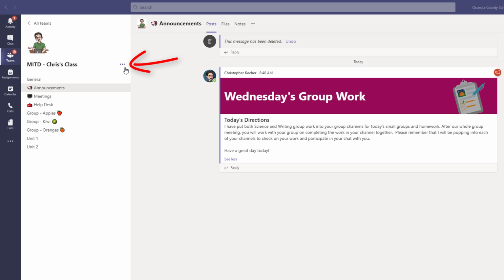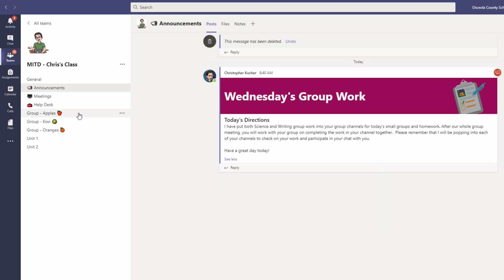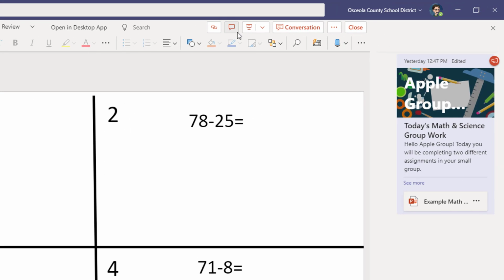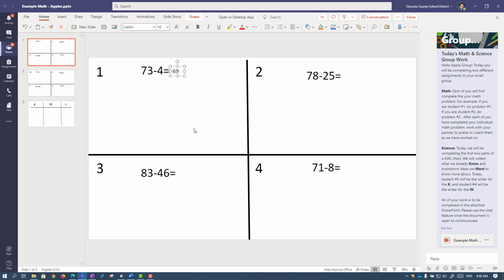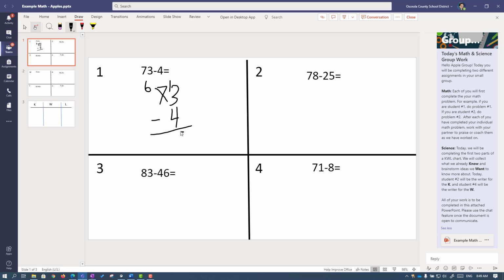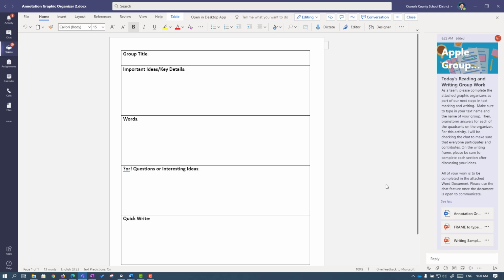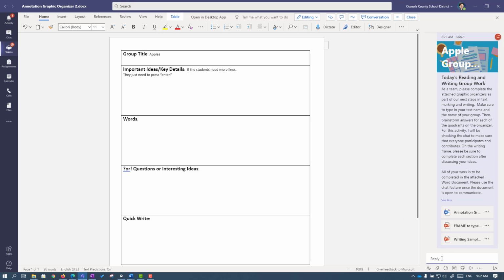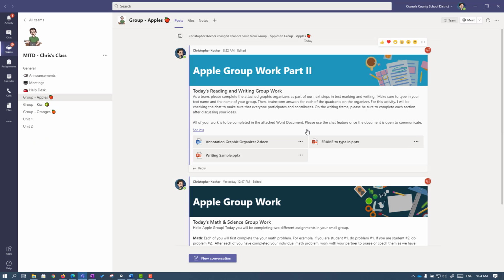Channel Collaboration in Microsoft Teams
This video tutorial walks through how to set up student collaboration in teams channels using attached PowerPoints and Word Docs.